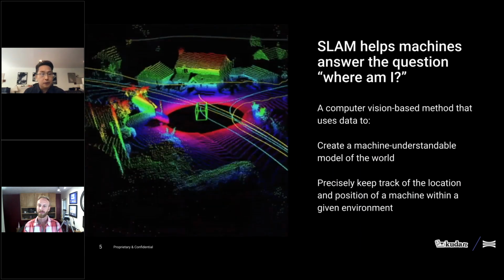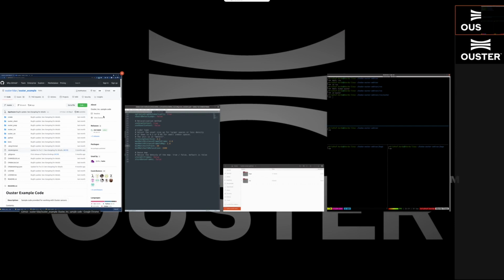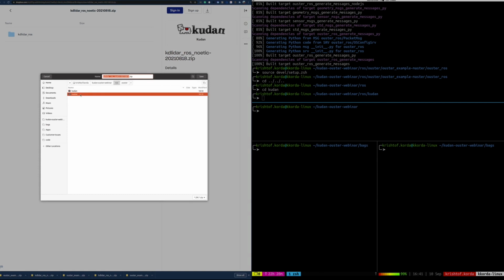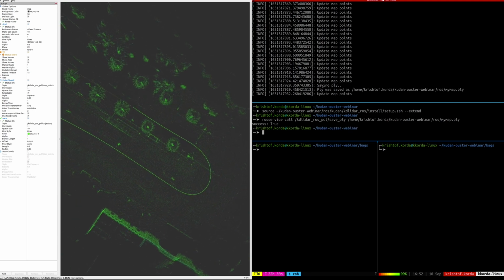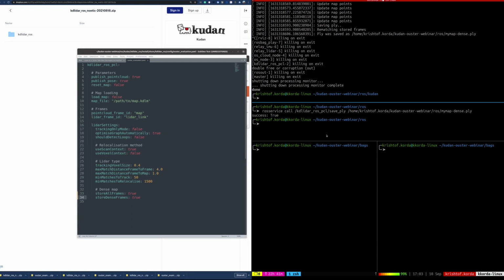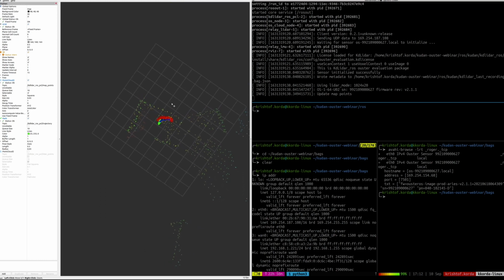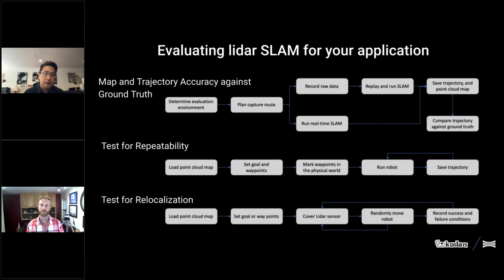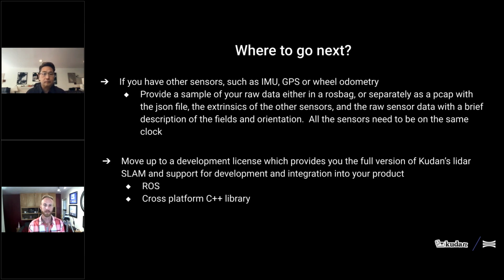Webinar — Zero to SLAM in 30 minutes: an interactive workshop featuring Kudan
Autonomous machines and vehicles rely on Simultaneous Localization and Mapping (SLAM) software to build a map of their environment, and understand their position and orientation within that space at any given moment. However, setting up and evaluating SLAM can be a tedious, months-long endeavor. With Kudan Lidar SLAM, you can now jumpstart your evaluation of Ouster lidar with a commercial-grade SLAM in a matter of minutes.

In this workshop, SLAM experts Juan Wee and Krishtof Korda do a live demonstration of getting up and running with SLAM using Kudan.

Kudan is an artificial perception research and development company that specializes in SLAM solutions for various industries, including automotive, robotics, and mobile mapping applications.

Ouster builds high-resolution 3D lidar sensors that are powering autonomy in the industrial, smart infrastructure, robotics, and automotive industries. We are a team with deep knowledge of semiconductors, optics, signal processing, computer vision, and high-volume manufacturing. Our breakthrough digital lidar technology produces sensors that are high-resolution, reliable, and affordable. We are working to make 3D sensing lidar technology ubiquitous throughout our everyday lives.